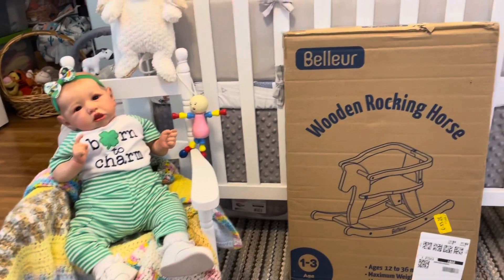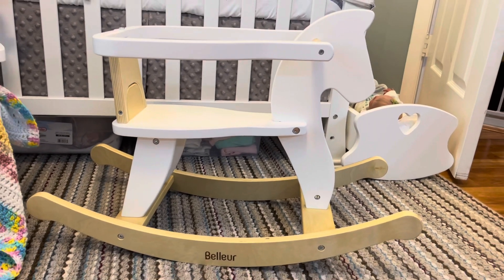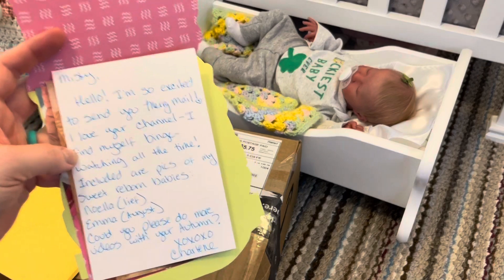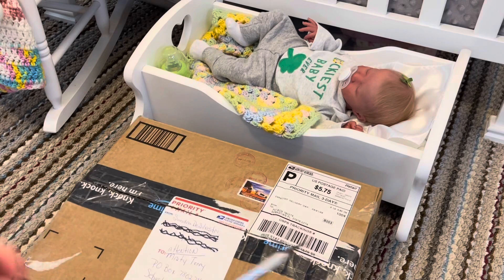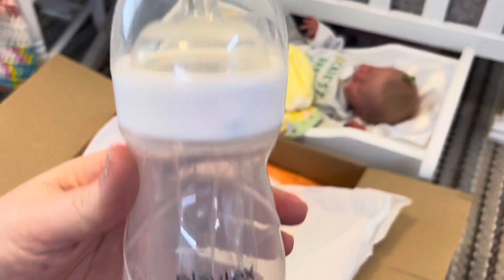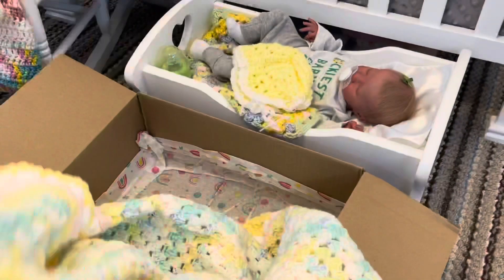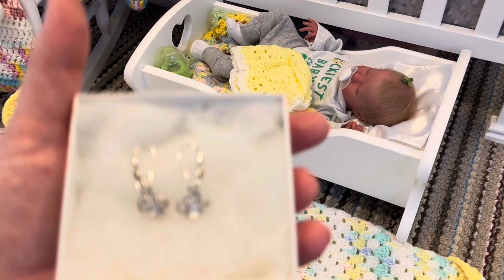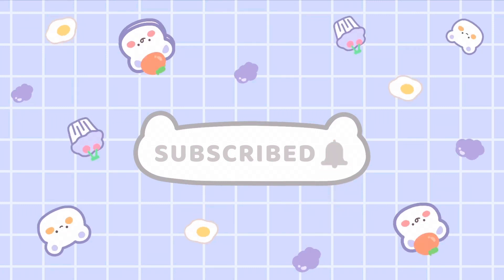New Reborn Baby | Reborn Rocker | Crochet Baby Items | Happy Mail!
Wooden rocking horse for baby Link: